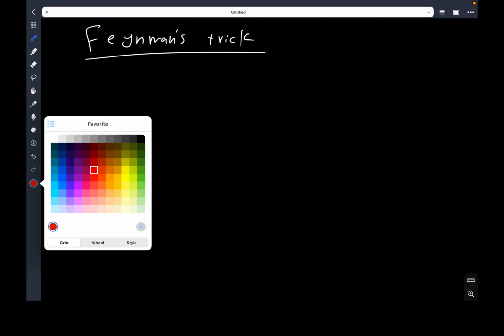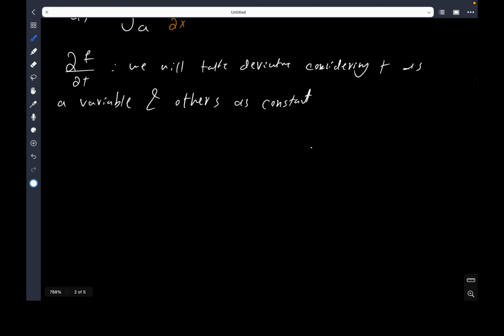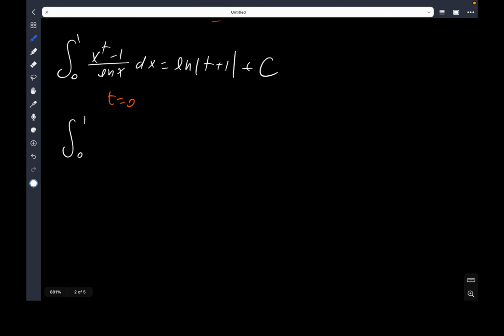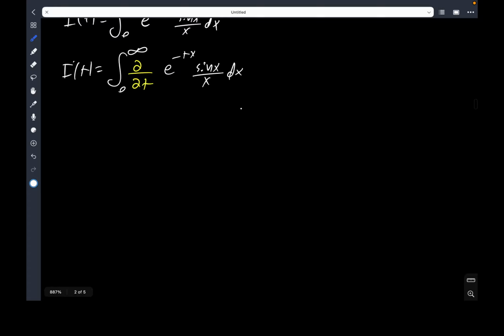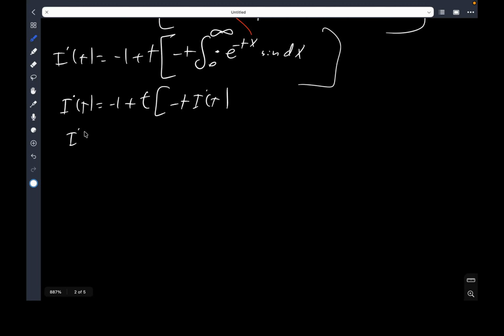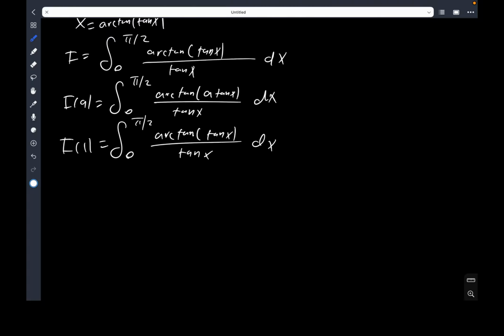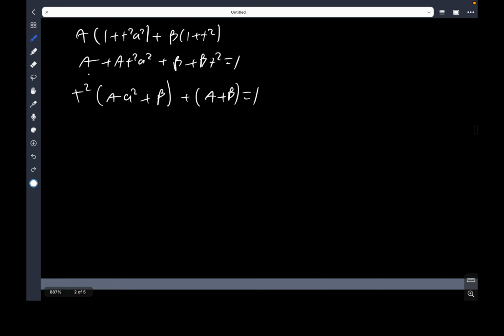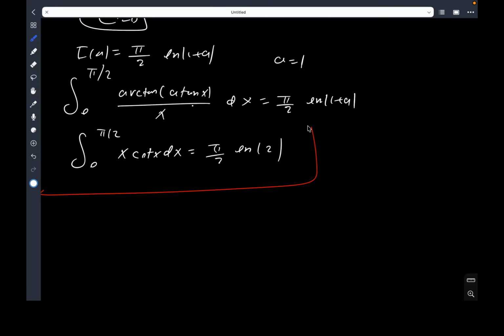Feynman's trick from a to z explained! Full tutorial (part 1)